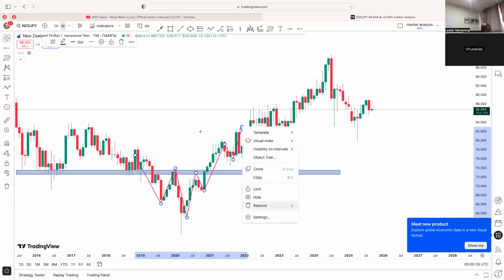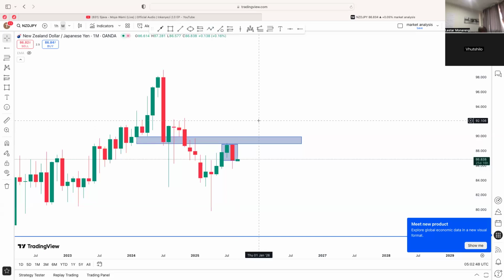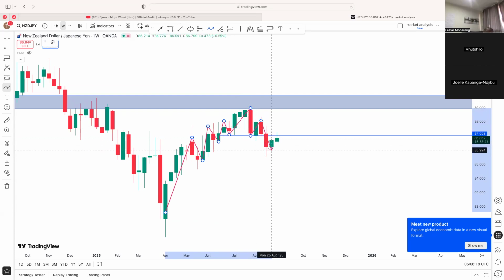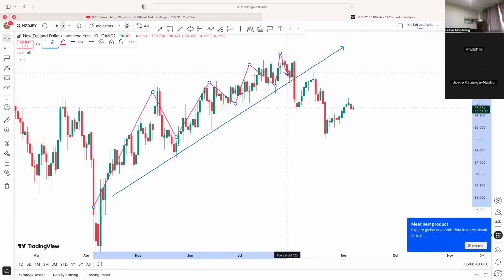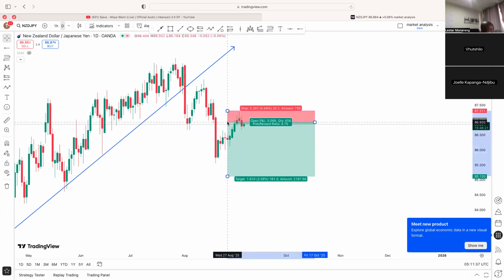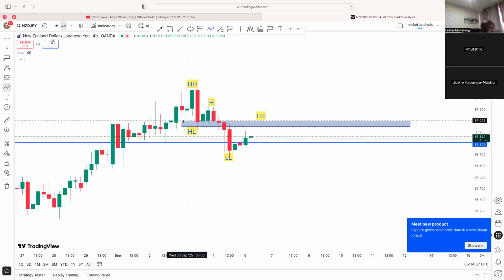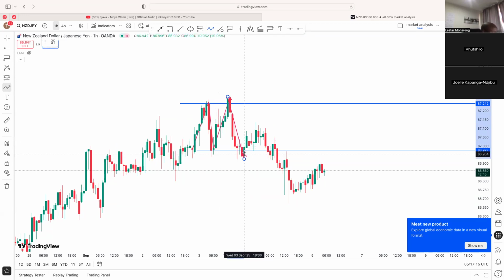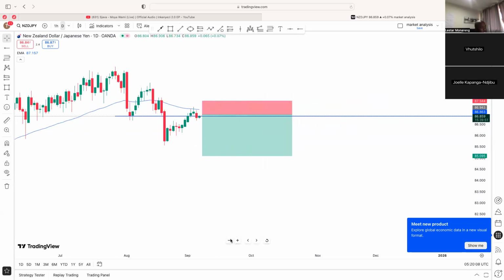NZDJPY TOP DOWN ANALYSIS MARKET BREAKDOWN FOREX TEADING .